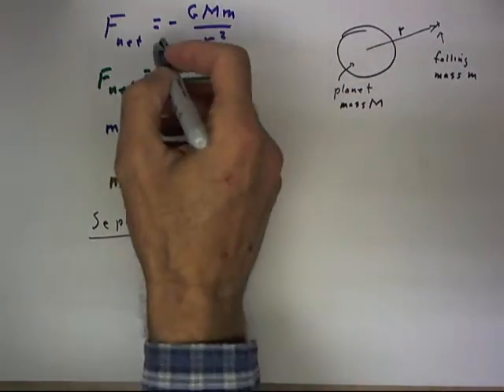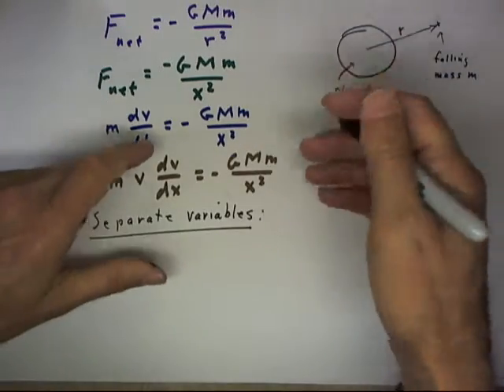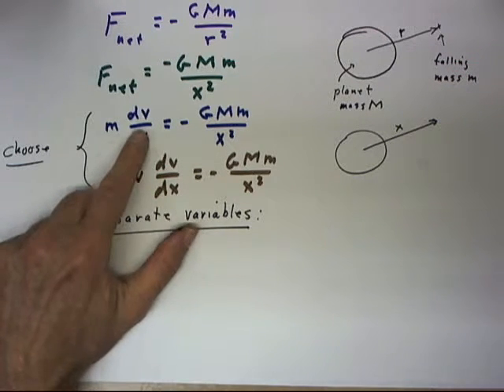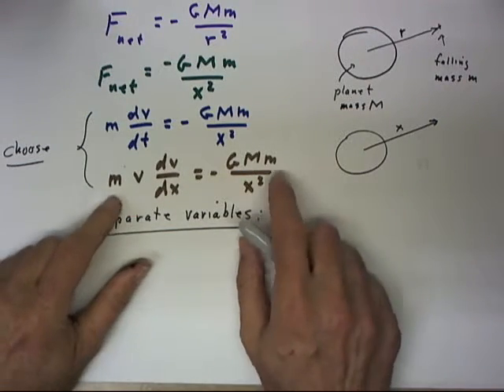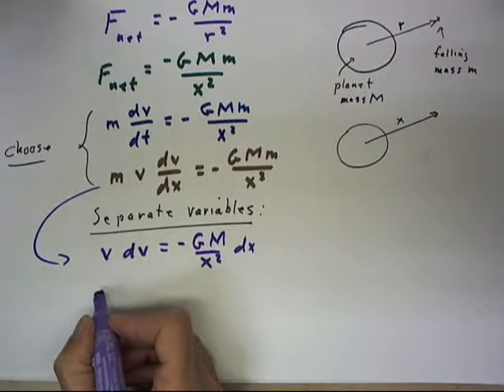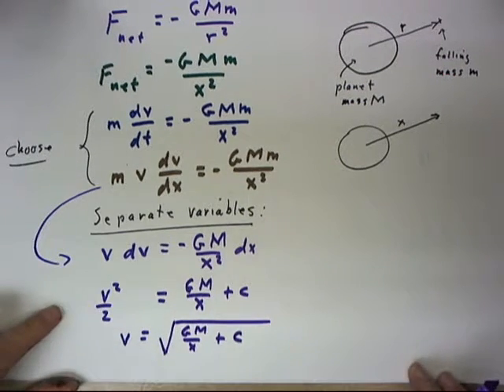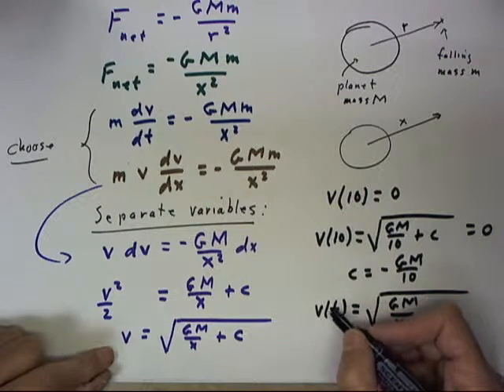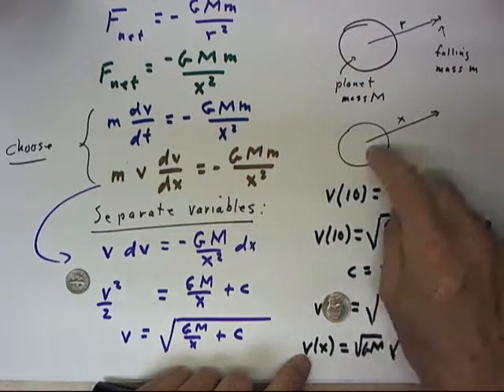diff 02 71